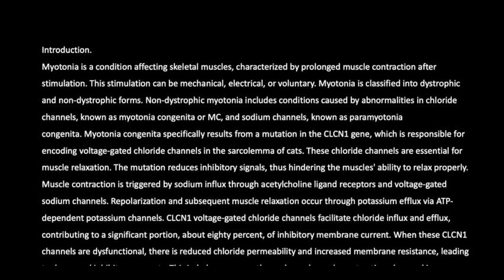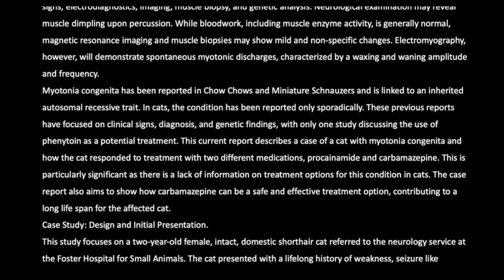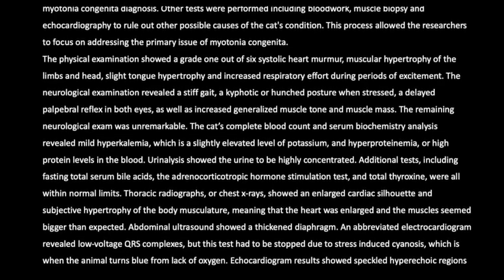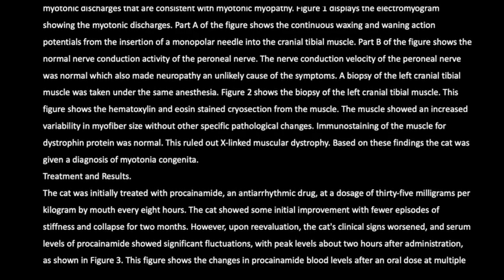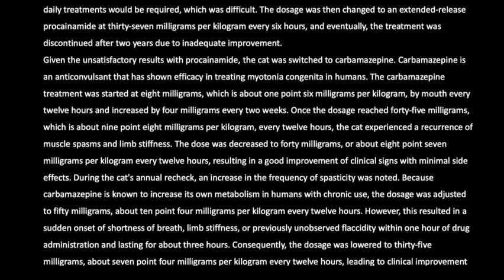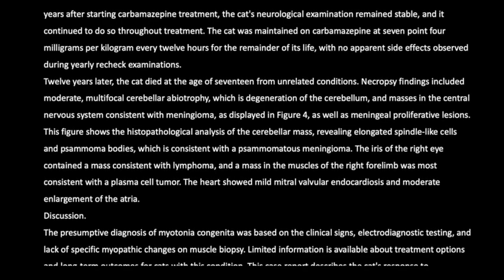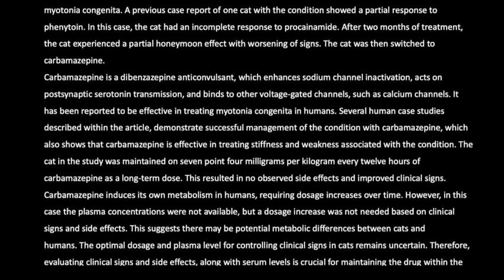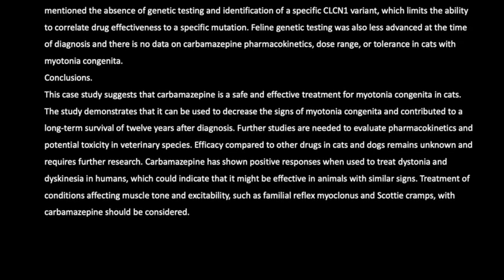51. Carbamazepine treatment of myotonia congenita in a cat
Carbamazepine treatment of myotonia congenita in a cat

1.  Myotonia congenita (MC) in cats is primarily caused by a mutation in which type of channel?
    a)  Sodium channels
    b)  Potassium channels
    c)  Chloride channels
    d)  Calcium channels

2.  Which of the following is a common clinical sign of MC in cats?
    a)  Hypotonia
    b)  Muscle hypertrophy
    c)  Increased appetite
     d)  Weight loss

3.  According to the case study, what medication provided long-term improvement in clinical signs for the cat with MC?
     a) Phenytoin
     b)  Carbamazepine
     c) Mexiletine
    d) Procainamide

4.  What was observed in the electromyography (EMG) of the cat diagnosed with MC?
    a)  Normal nerve conduction velocity
    b)  Spontaneous waxing and waning myotonic discharges
     c)  Decreased muscle action potentials
    d)  Increased motor nerve conduction velocity